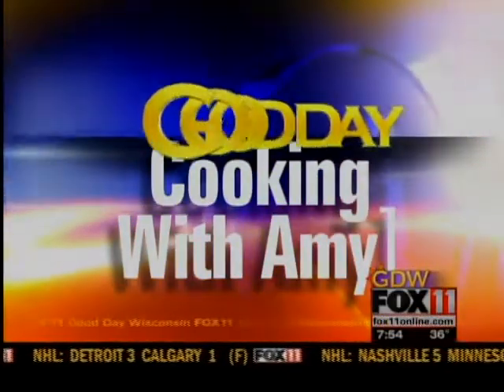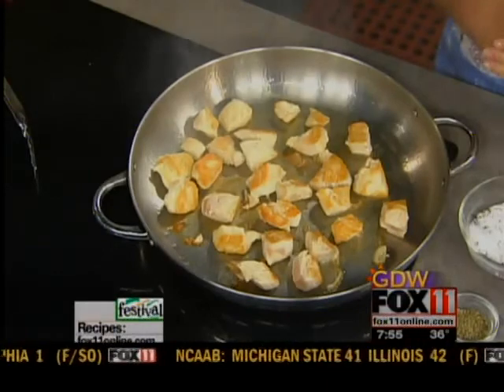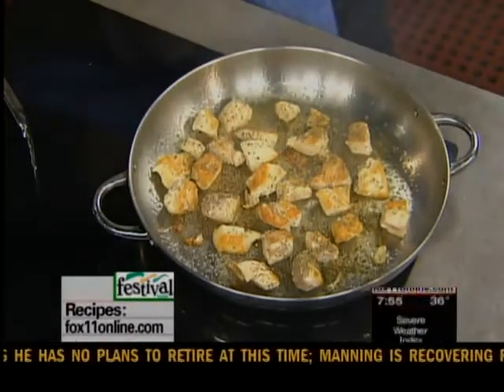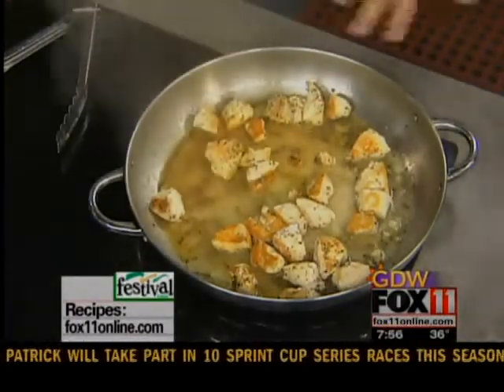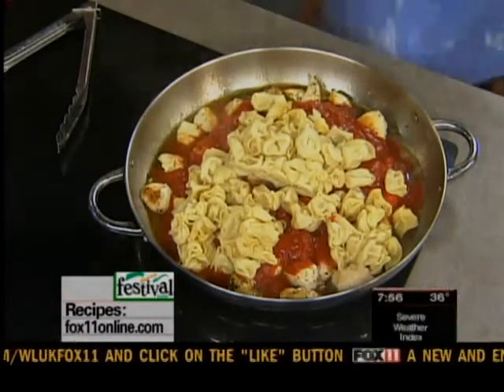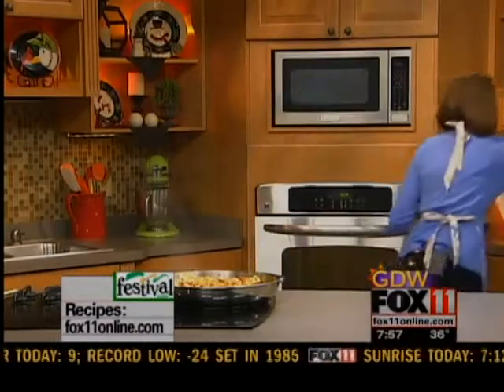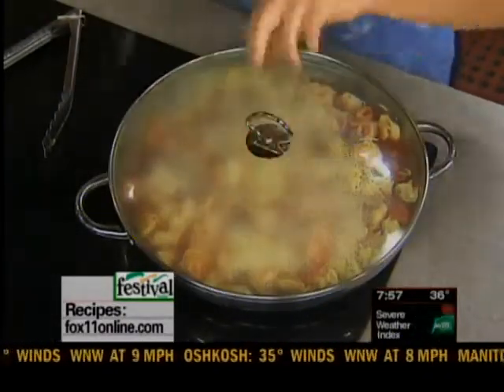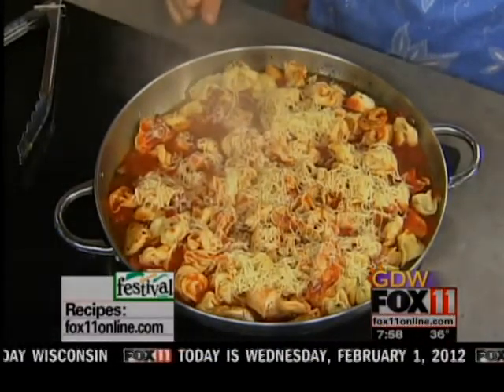GDW7WED Cooking with Amy - Chicken tortellini skillet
Amy makes a chicken tortellini skillet.